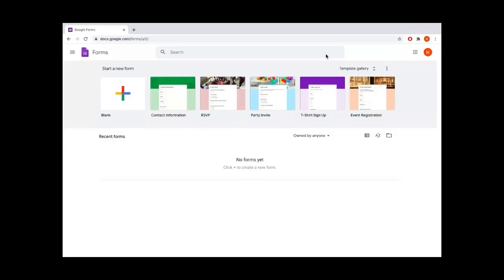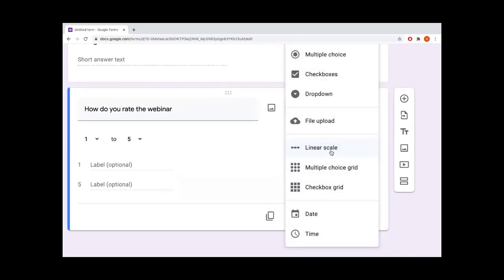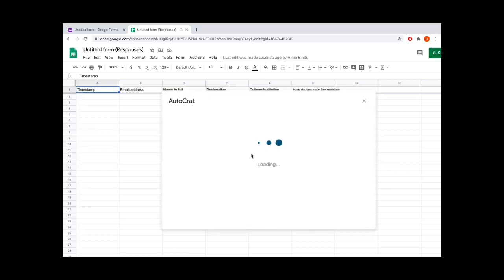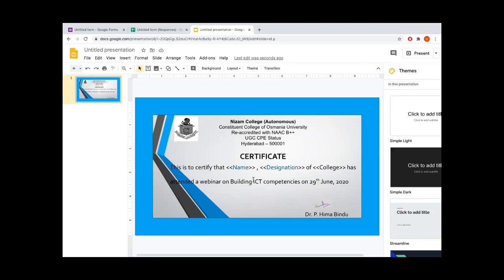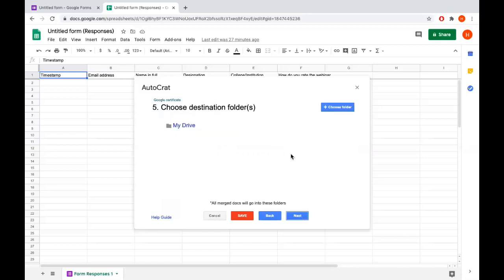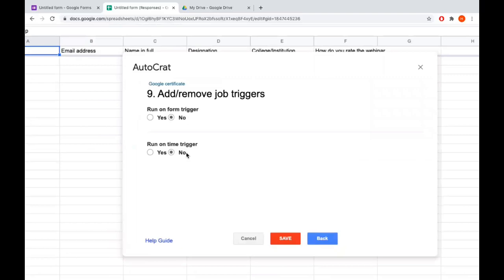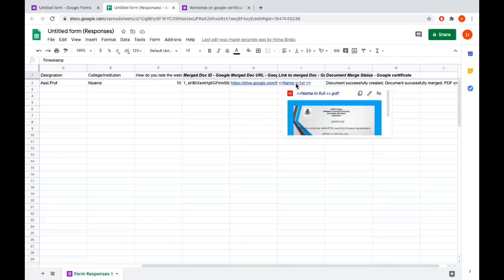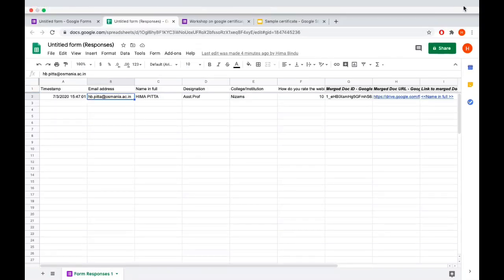Linking customized certificate to google form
Creating a slide with customized certificate template and linking it to google form for automatic generation and delivery of e-certificate